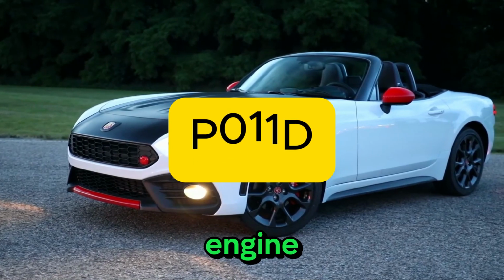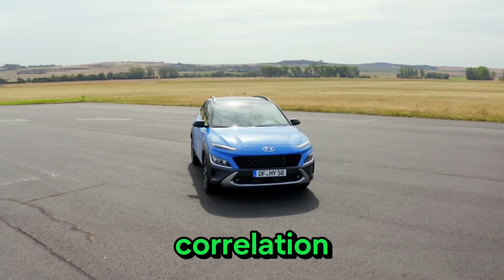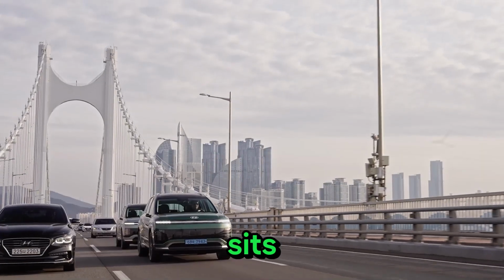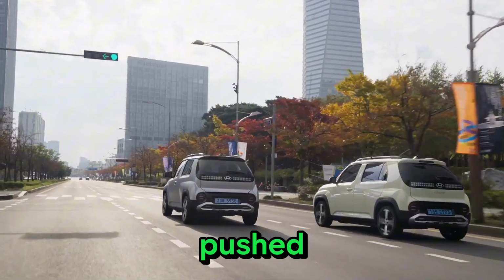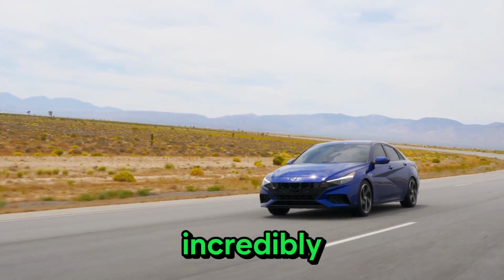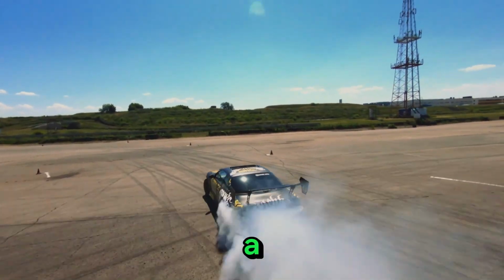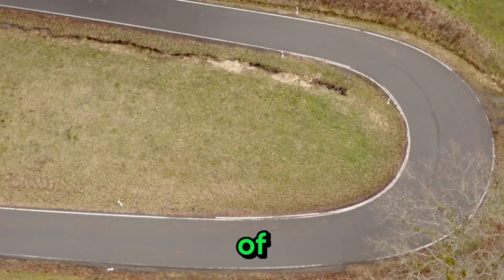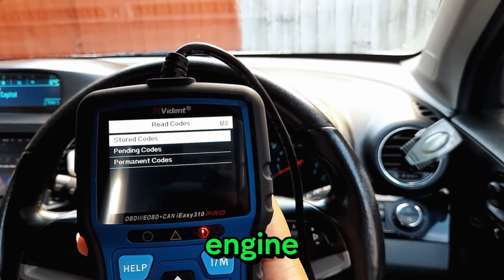What Is P011D Obd2 Error Code - Charge Air Temperature Correlation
Your turbocharged engine feels sluggish and it is guzzling fuel because your air temperature sensors are having a disagreement. I explain the difference between the intake air and the charge air that has been compressed by the turbo. We check for simple things like an unplugged sensor after an air filter change and look for mud or debris clogging your intercooler. Verifying that five volt reference signal is the only way to make sure your computer can accurately calculate the boost limits and keep your engine safe.